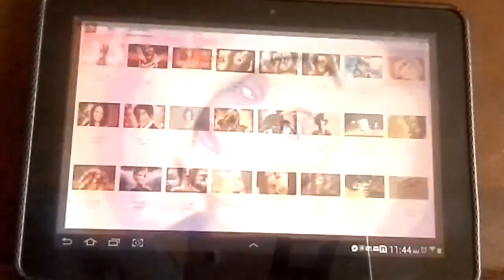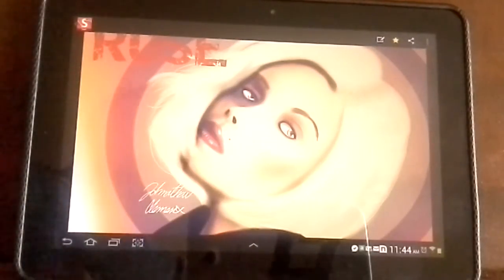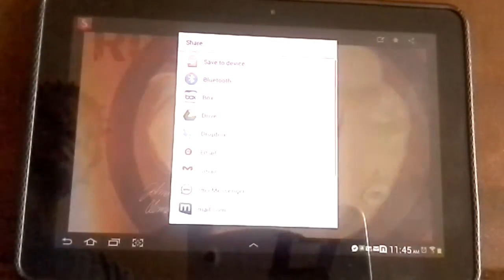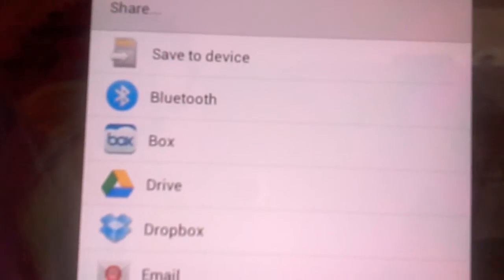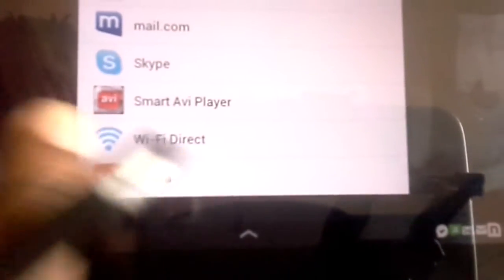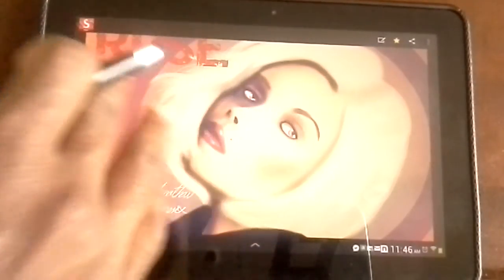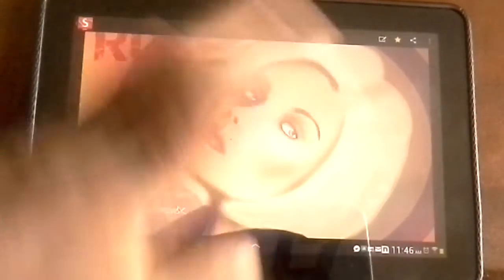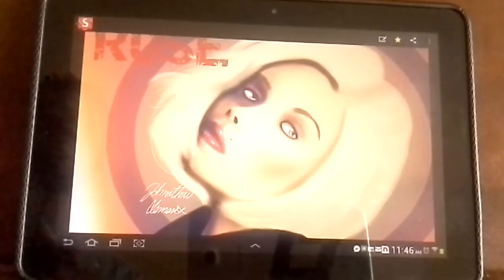Sketchbook pro to photoshop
Did you know you can save sketchbook drawings in Photoshop/psd file? Well in this video I will show you have it's done in just a few easy steps! :)